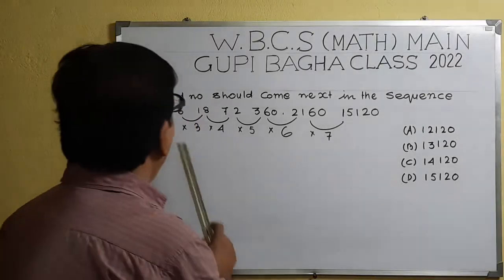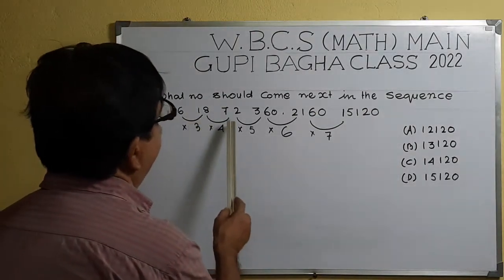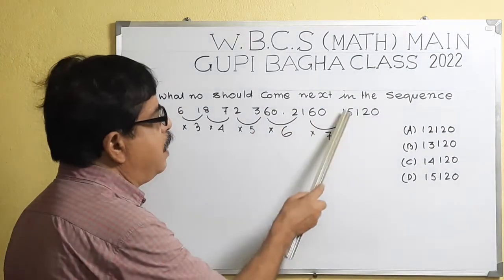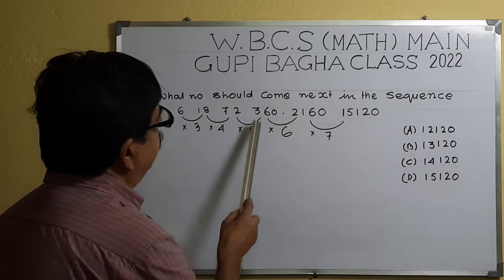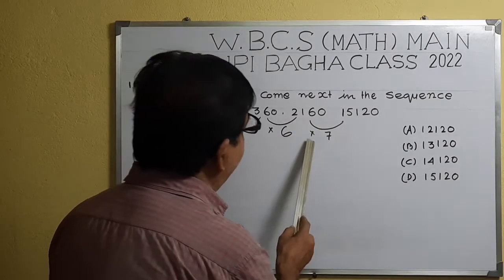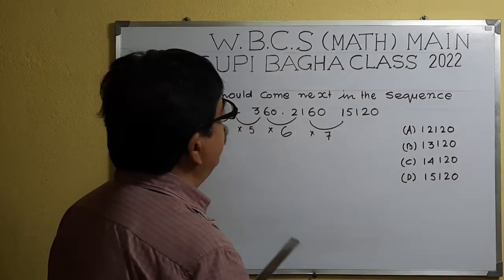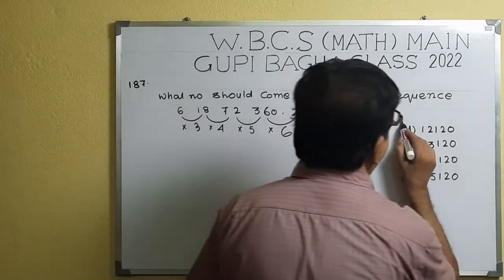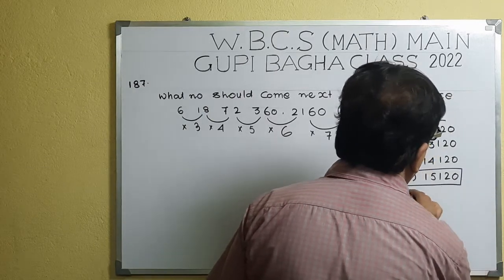W B C S MATHEMATICS MAIN EXAM 2022